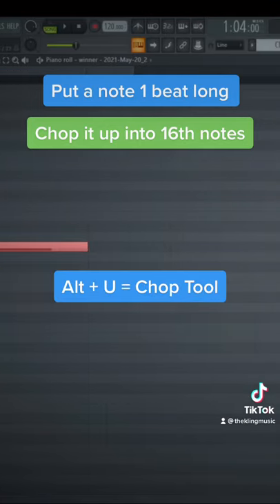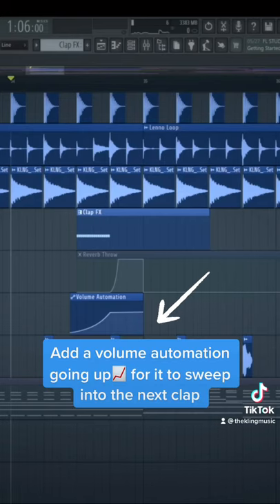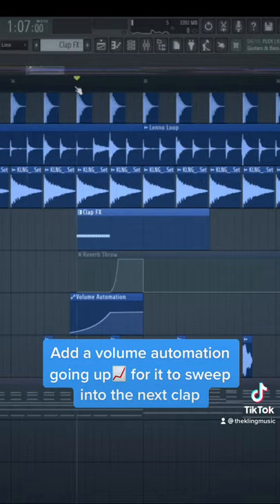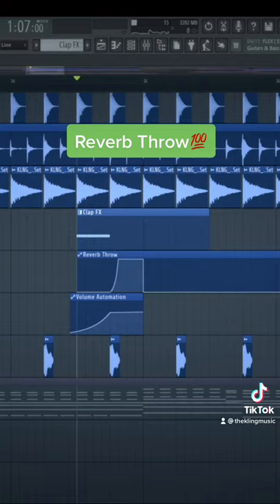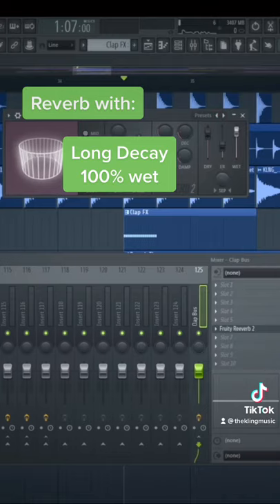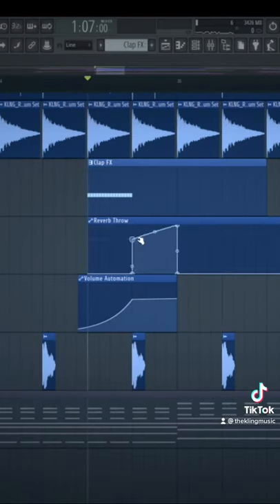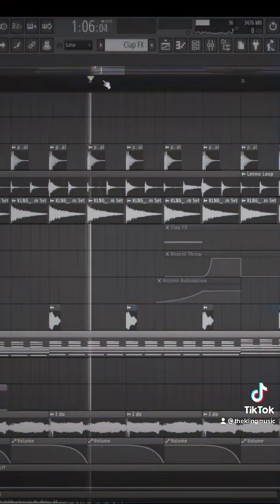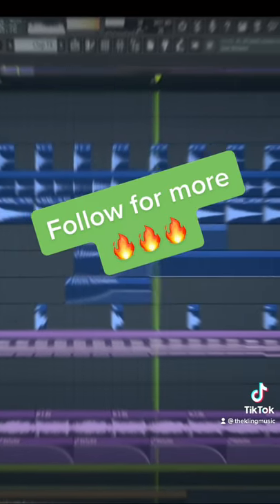The Coolest Drop Effect Used By Dr. Luke 💯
My Slap House Masterclass & Slap House VITAL Bank is out now!!

This clap effect is a big time secret! This can really make your drops interesting and add so much power to them! Try this effect used by Dr. Luke in your own productions!